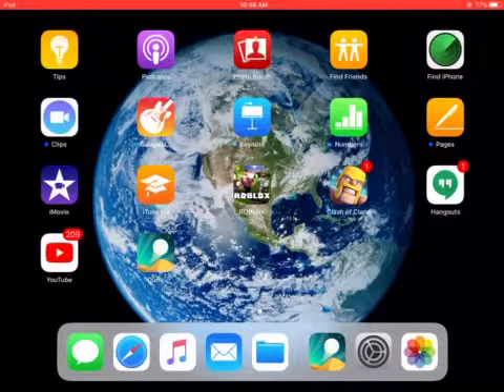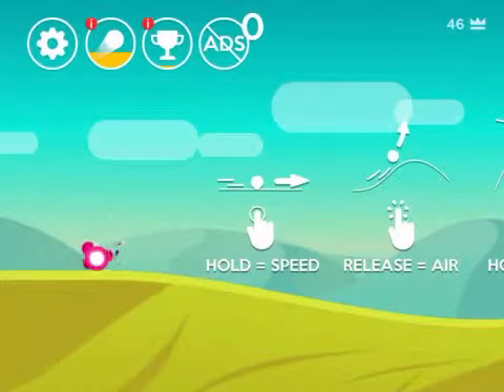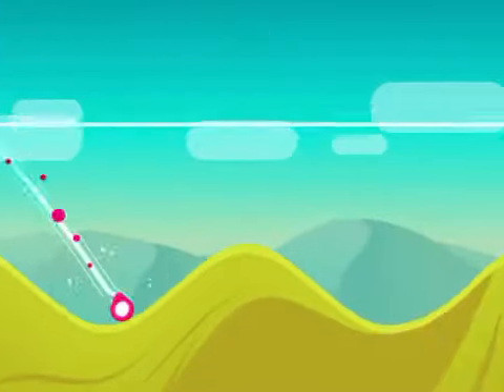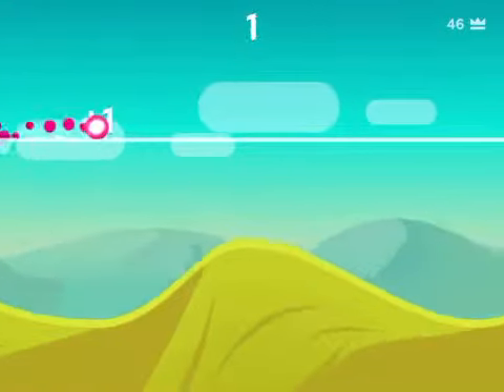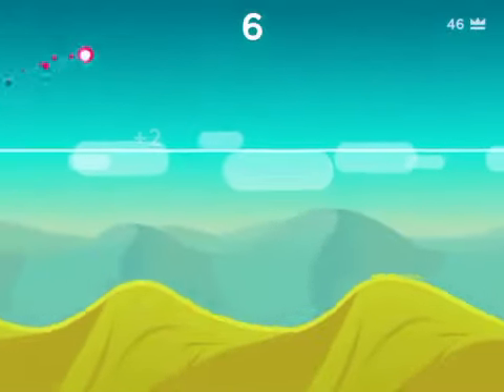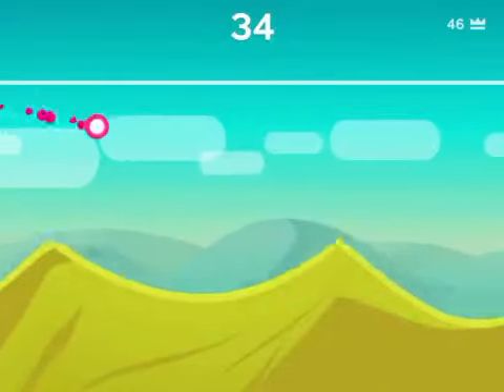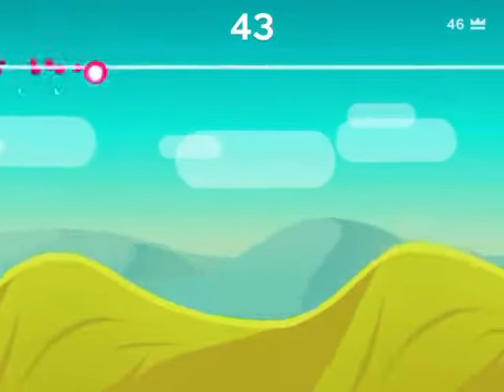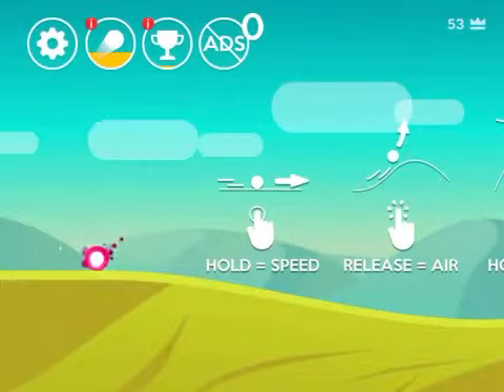DUNE!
😐😐😐😐plzlike and sub! That’s it...